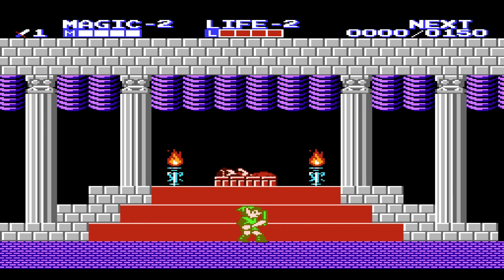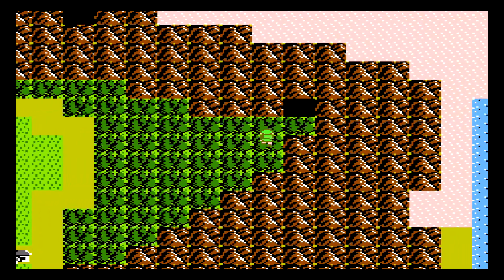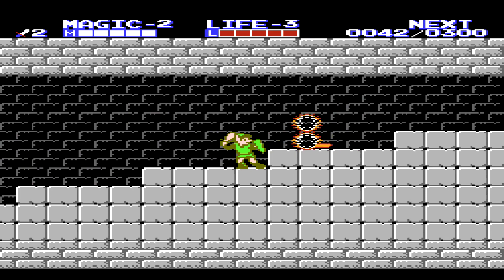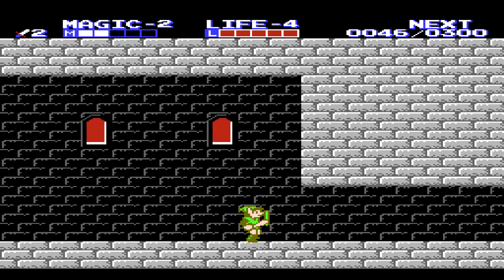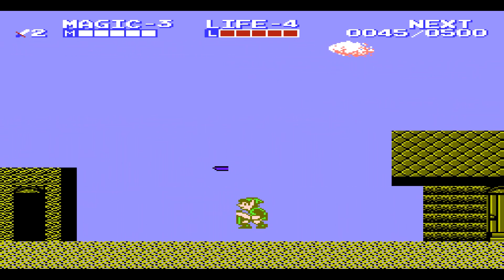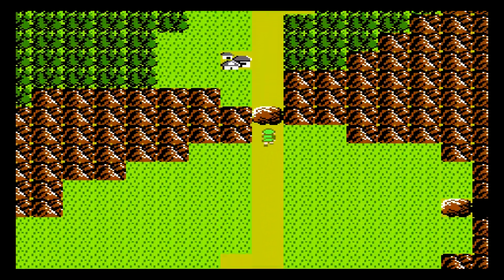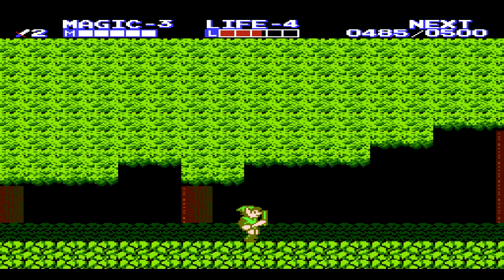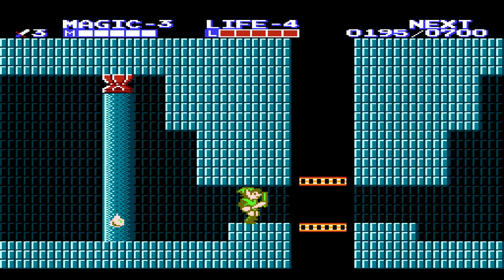Zelda II Episode 02: Clearing Temple 1!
(Pre-transition) Showing off my early game knowledge and defeating our first boss!